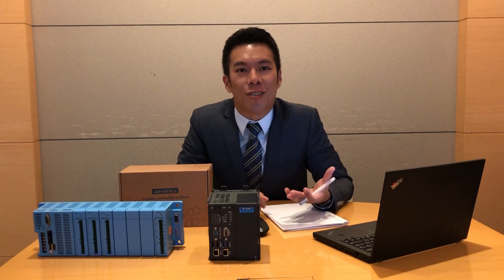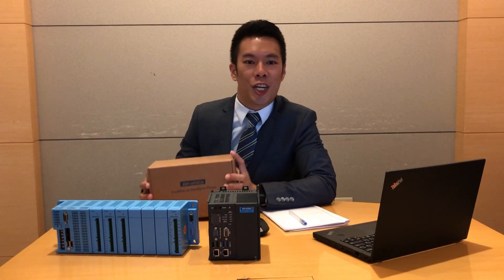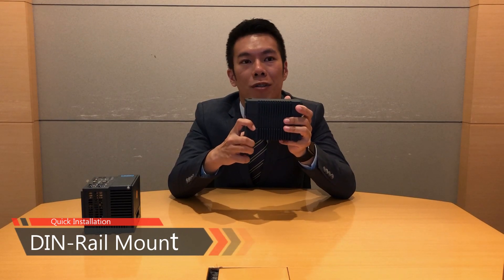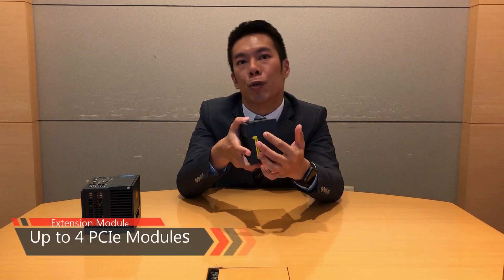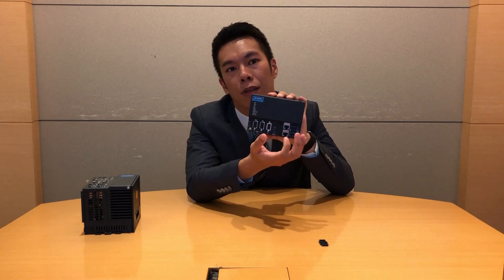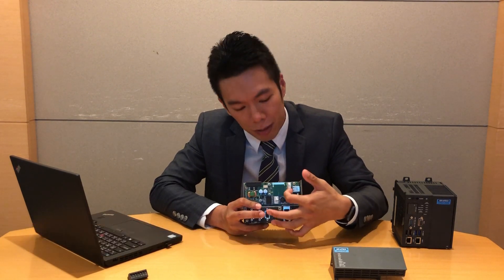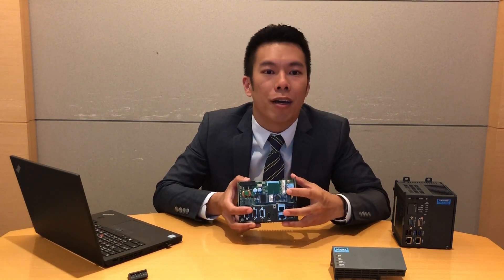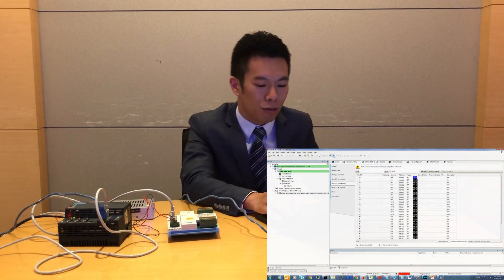Advantech iSensing Unboxing Video: WISE-5580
Advantech iSensing Unboxing Video

Advantech's WISE-5580 is a compact and powerful Control IPC with an Intel Core i7/i5/Celeron CPU. It is the ideal open control platform to be combined with WISE-5000 Series EtherCAT Slice IO modules, and features flexible I/O expansion, real-time I/O control, network capability through various interfaces, and support dual power input for robust power system.